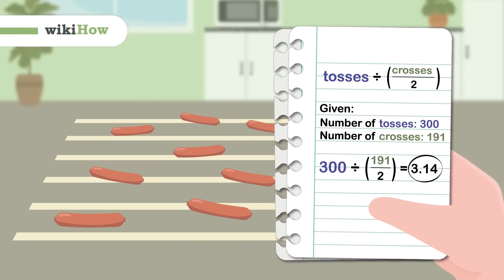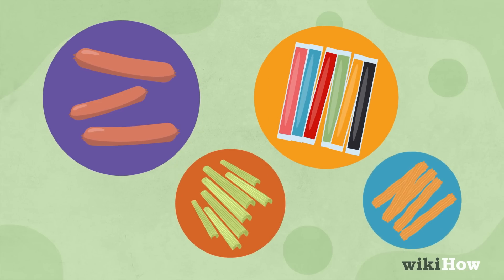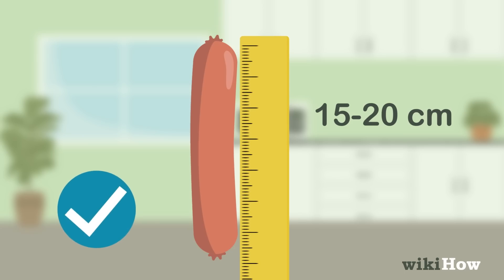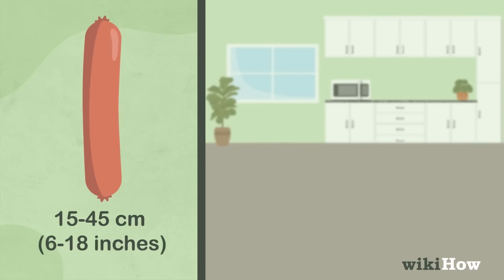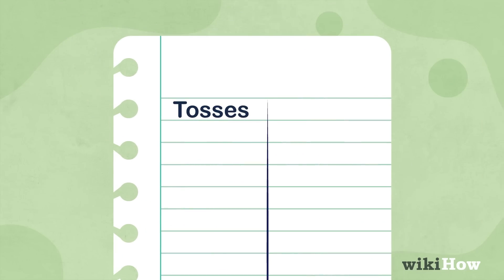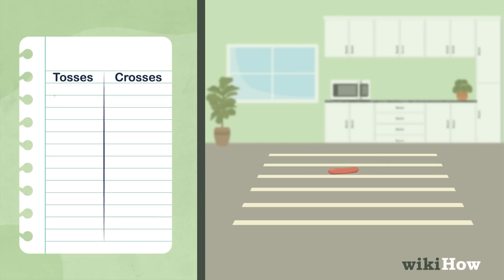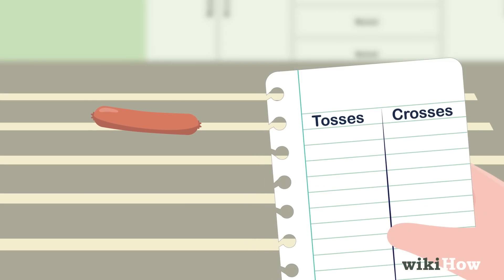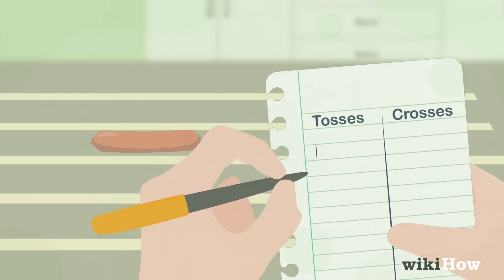How to Calculate Pi by Throwing Frozen Hot Dogs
Learn how to calculate pi by throwing frozen hot dogs with this guide from wikiHow